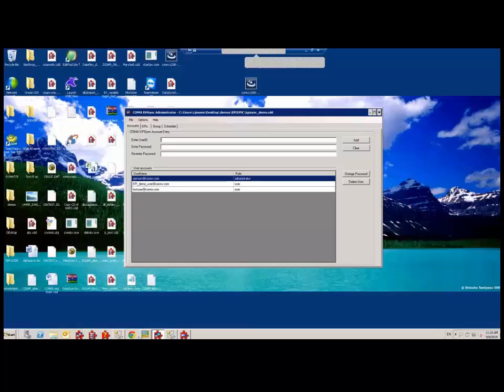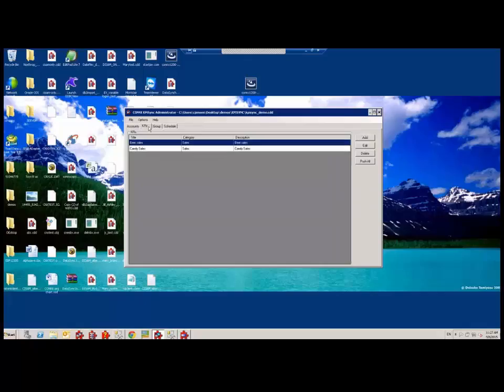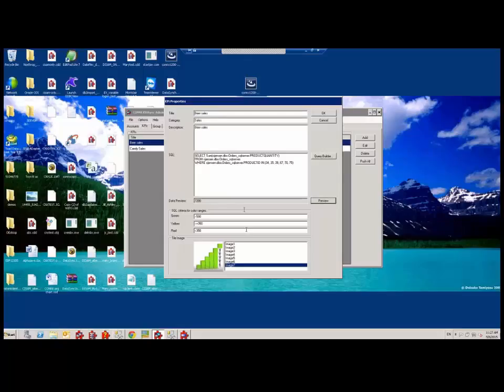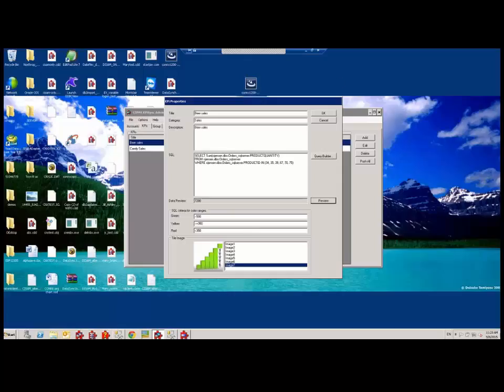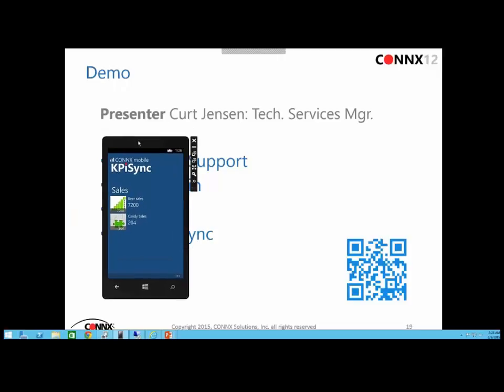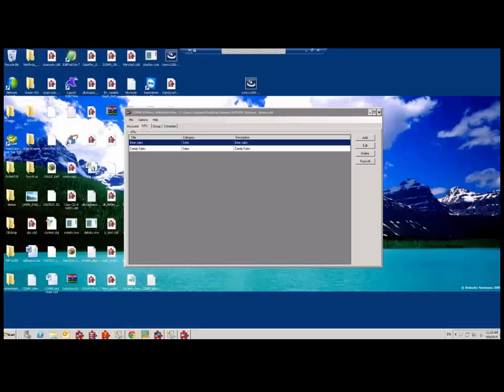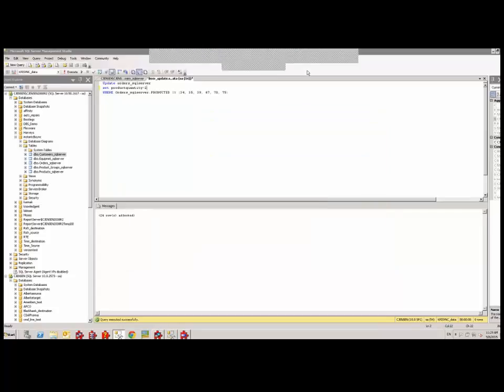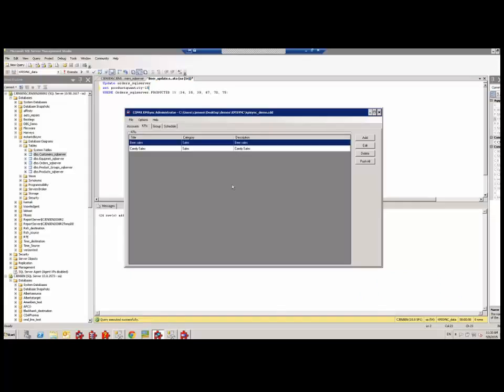CONNX12 Webinar Video KPiSync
Streaming Analytic's mobile and desktop application KPiSync demo from the CONNX 12 webinar.